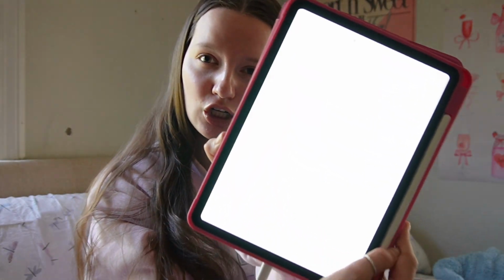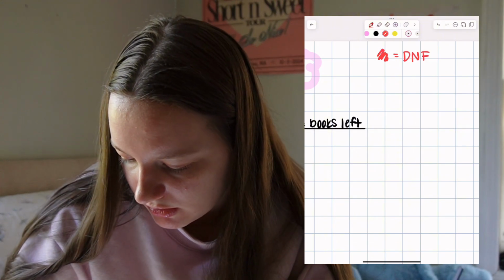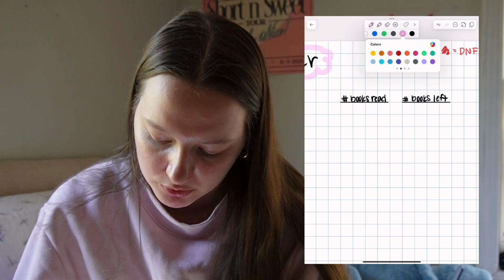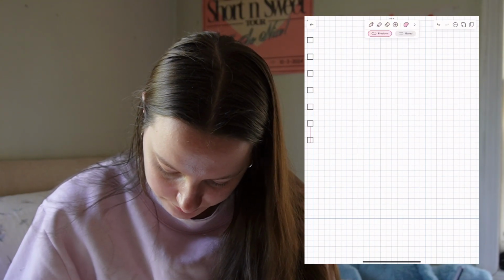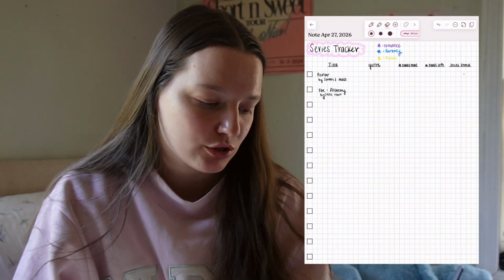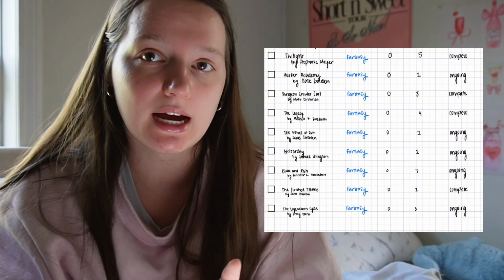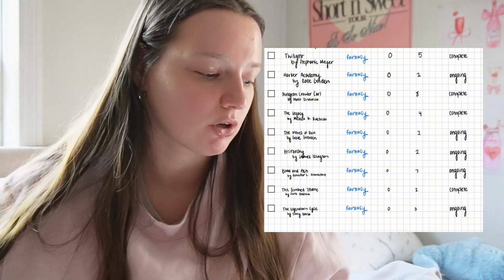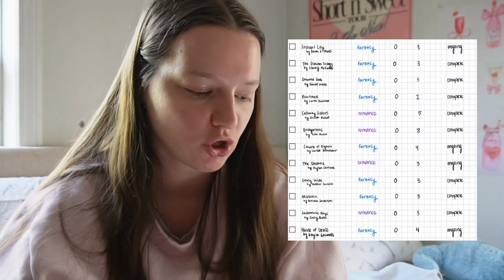*ATTEMPTING* to organize my series tracker 🫣 | how many series am i in the middle of?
thank you for watching! don’t forget to like and subscribe, and let me know if you’ve read any of these series in the comments :) also let me know what kind of videos you’d like to see to complete some of these series!